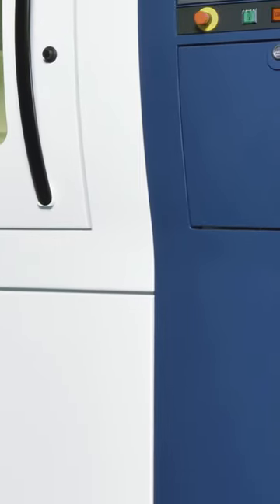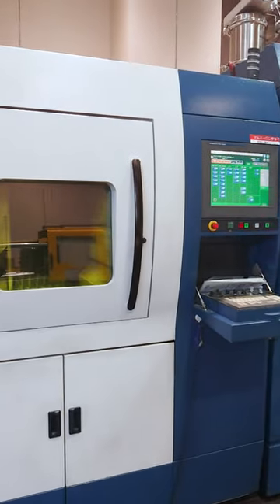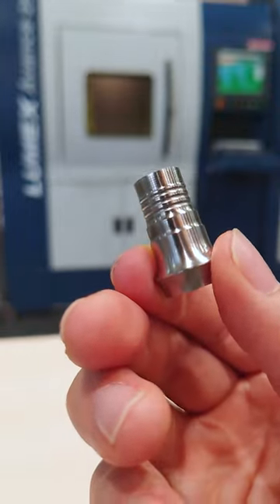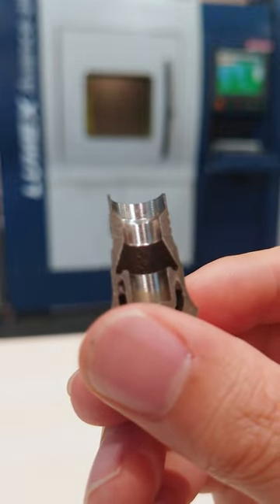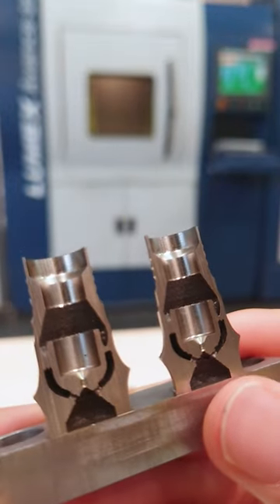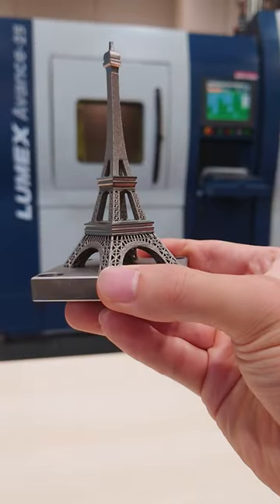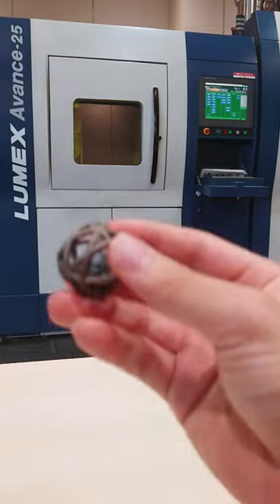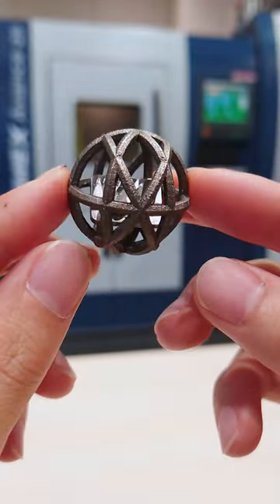Machining and 3D metal printing on one machine LUMEX Avance-25(Introduction of Sample Work)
This video introduces three sample workpieces processed with Matsuura Machinery 's hybrid 3D metal printer LUMEX Avance-25.
The LUMEX has the potential to shorten development cycle time and realize complex parts that could not be machined before.
For more details, please visit the Matsuura Machinery website.